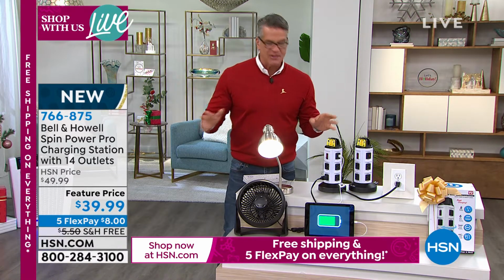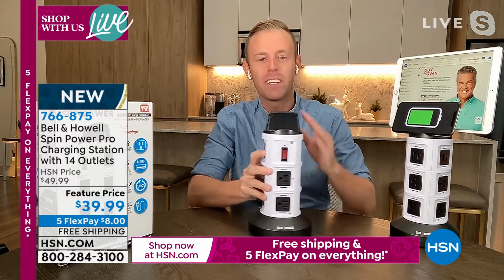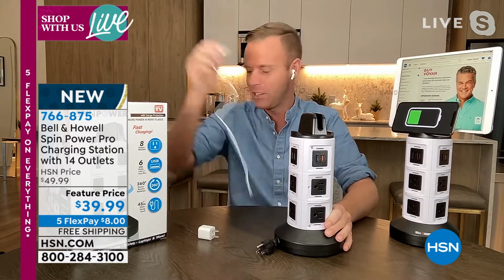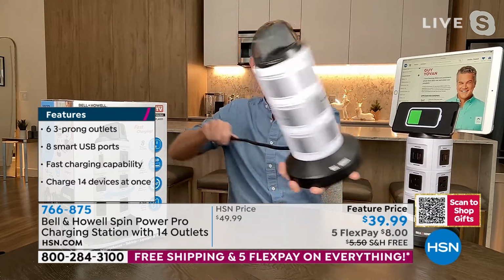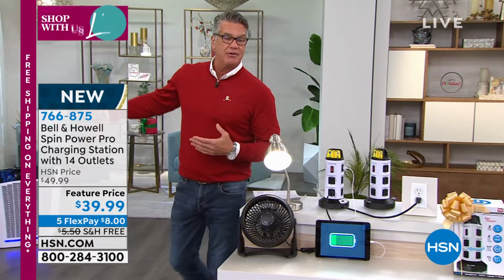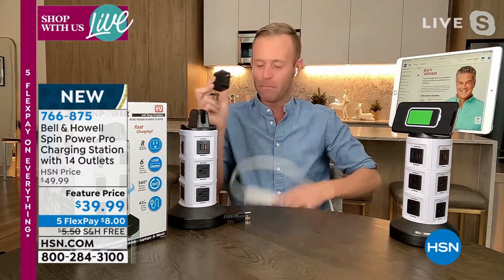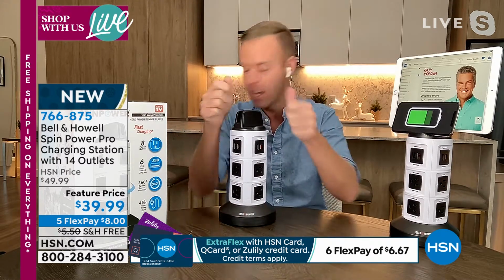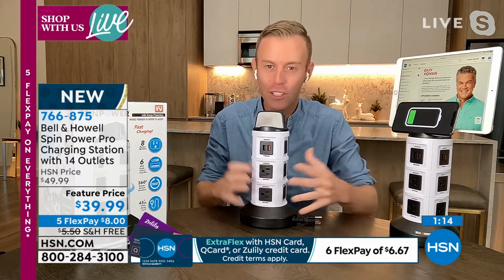Bell Howell Spin Power Pro Charging Station w/8 AC 6...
Bell   Howell Spin Power Pro Charging Station w/8 AC   6 USB Outlets

The Spin Power is a smart charging station and surge protector with 8 outlets and 6 smart USB ports. Its unique phone shelf holds up to 3 devices while charging, but you can rapidly charge up to 14 devices at the same time.

    Spin Power Pro charging station
    Instructions